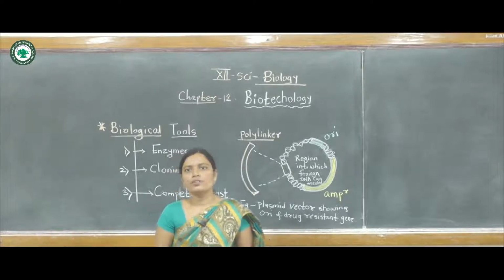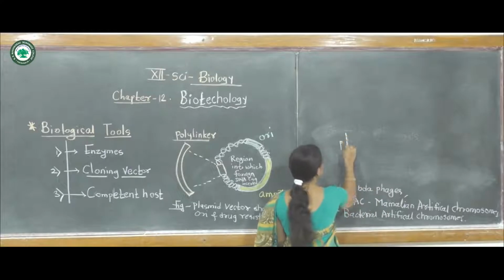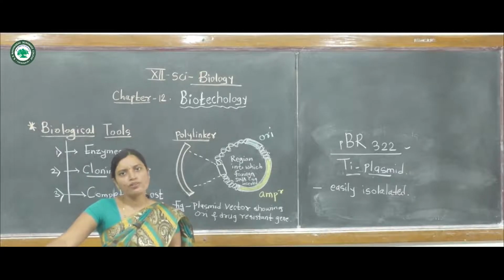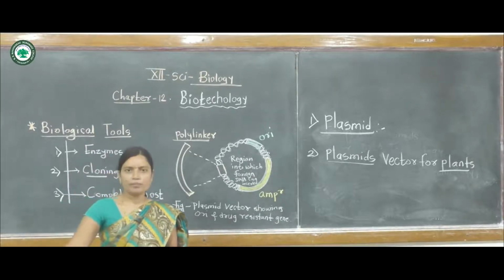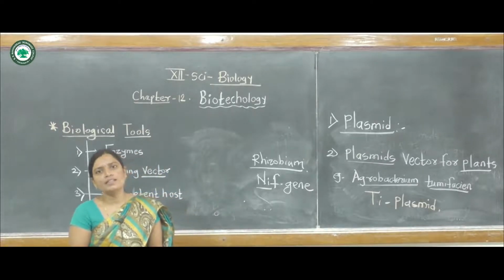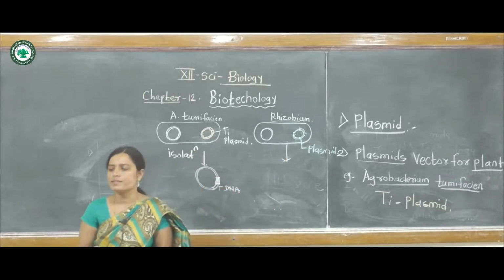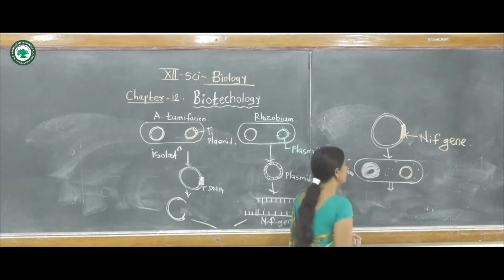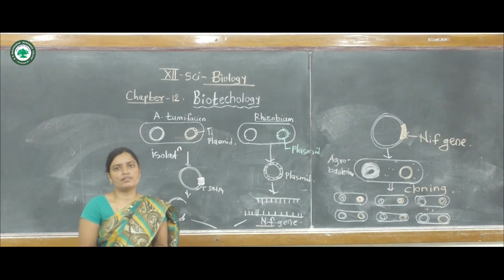XII.SCI(Biology) || Topic: Biotechnology || By Prof. Shinde S.K.